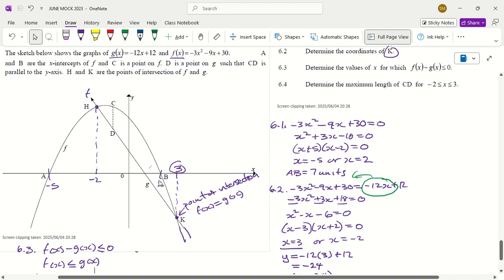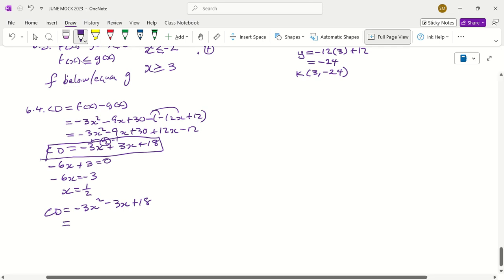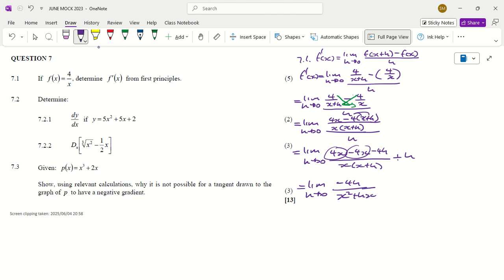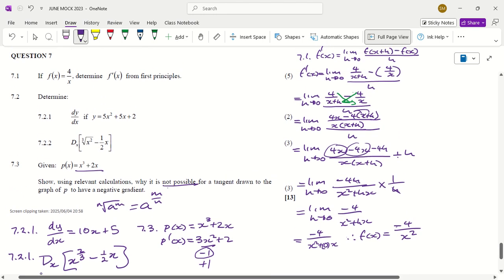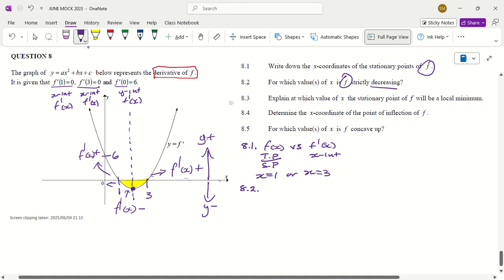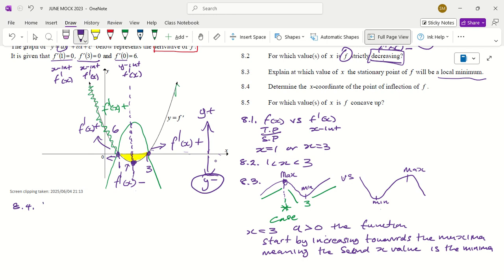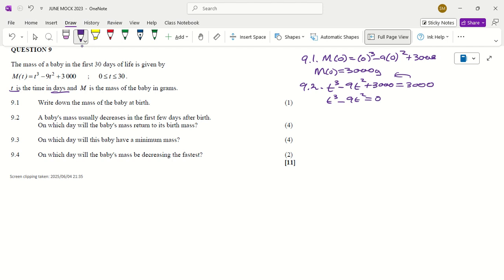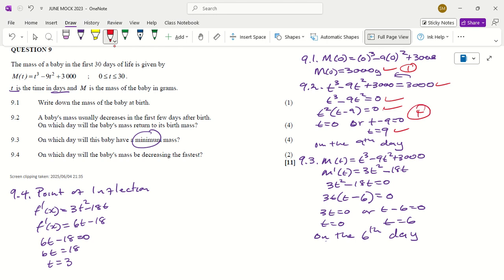Part 4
calculus